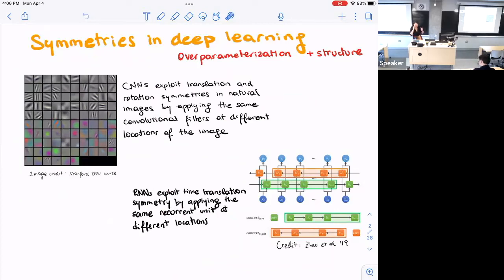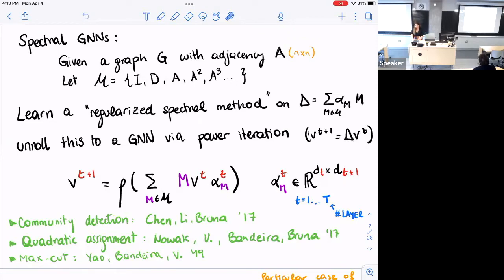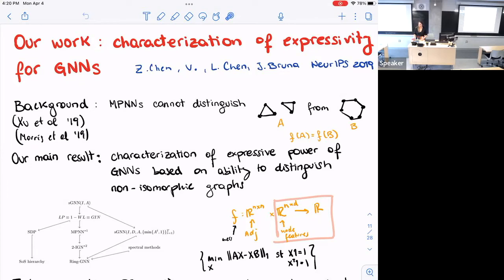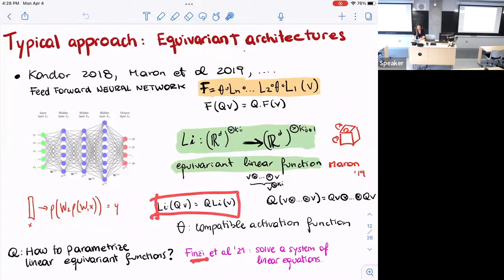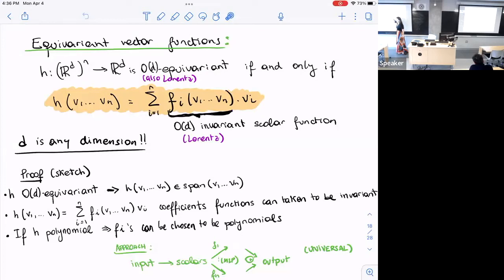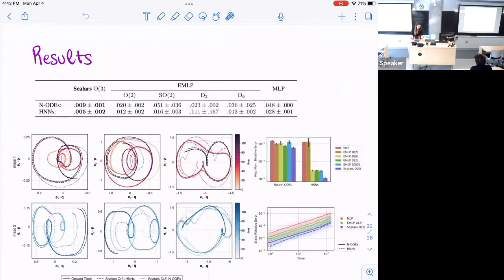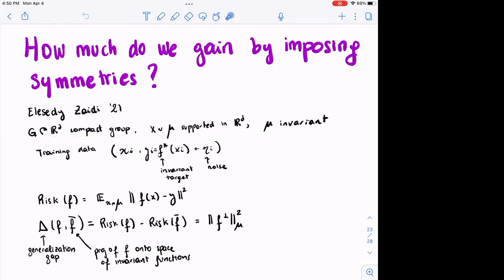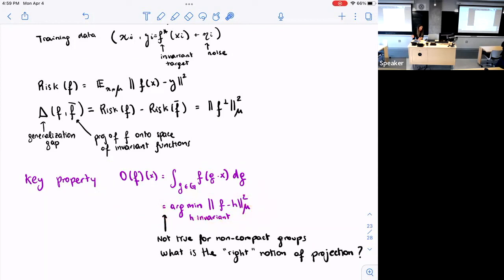Soledad Villar: Units-equivariant machine learning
(04 Avril 2022/ April 04, 2022) Séminaire Mathématiques appliquées/ Applied Mathematics Seminar.

Soledad Villar (Johns Hopkins University): Units-equivariant machine learning

Abstract: We combine ideas from dimensional analysis and from equivariant machine learning to provide an approach for units-equivariant machine learning. Units equivariance is the exact symmetry that follows from the requirement that relationships among measured quantities must obey self-consistent dimensional scalings. Our approach is to construct a dimensionless version of the learning task, using classic results from dimensional analysis, and then perform the learning task in the dimensionless space. This approach can be used to impose units equivariance on almost any contemporary machine-learning methods, including those that are equivariant to rotations and other groups. Units equivariance is expected to be particularly valuable in the contexts of symbolic regression and emulation. We discuss the in-sample and out-of-sample prediction accuracy gains one can obtain if exact units equivariance is imposed; the symmetry is extremely powerful in some contexts. We illustrate these methods with simple numerical examples involving dynamical systems in physics and ecology.